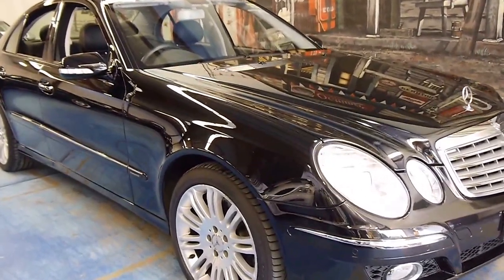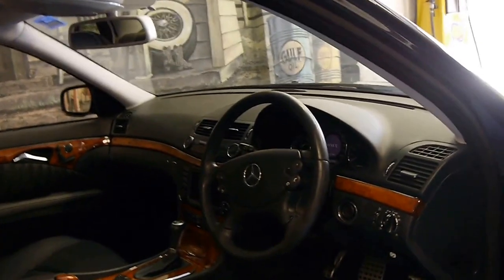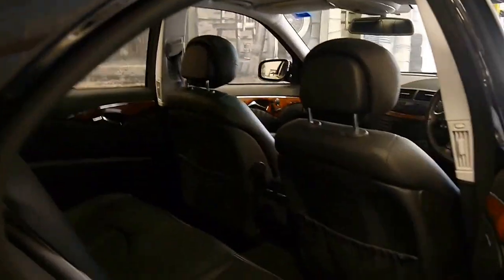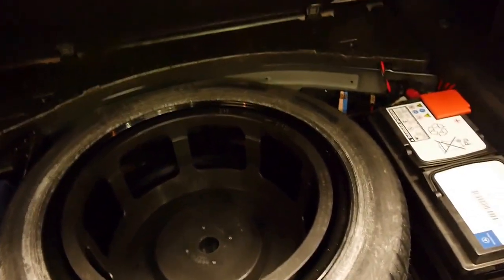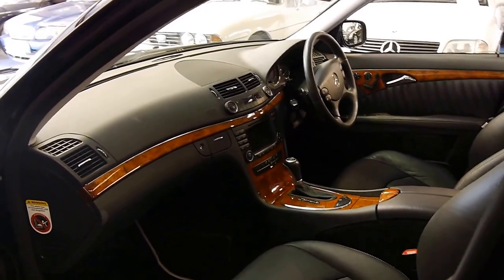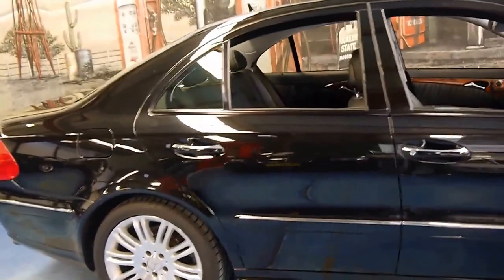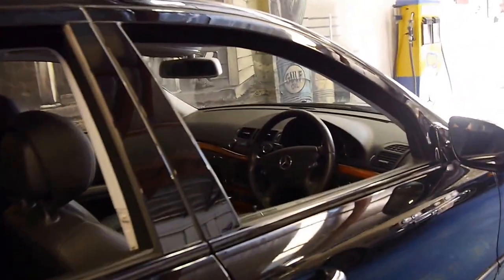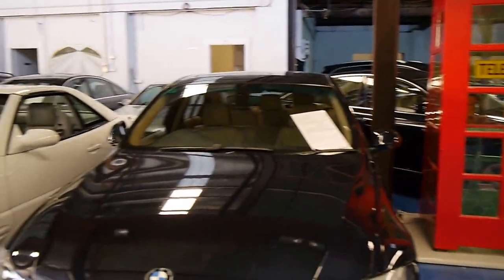Mercedes Benz E500 Elegance